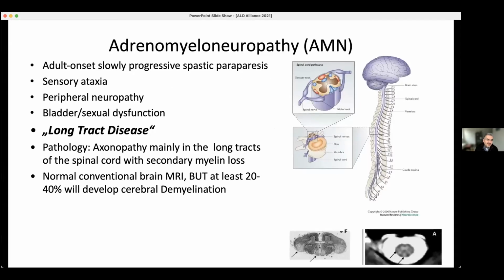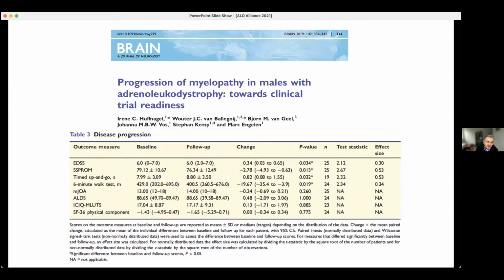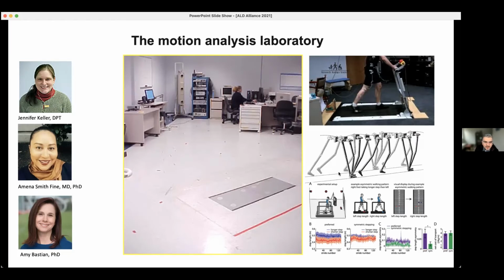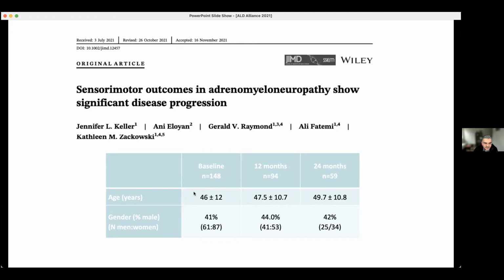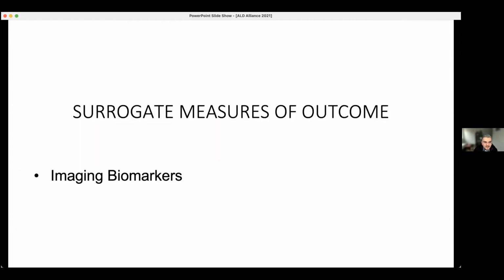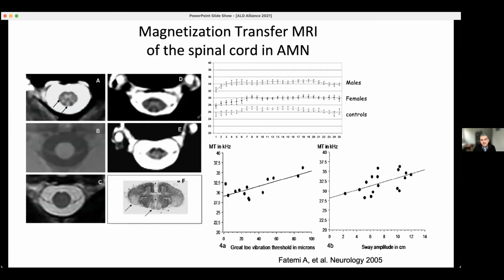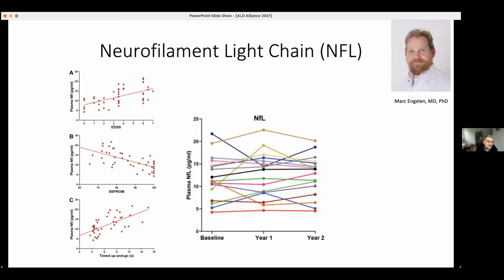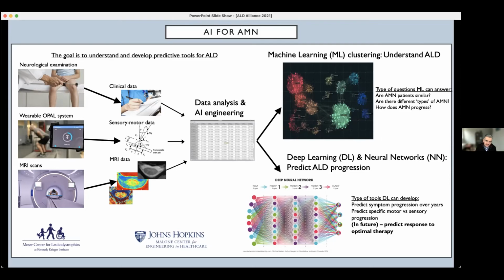2022 Session Seven | Outcome Measures for AMN by Dr. Ali Fatemi, Kennedy Krieger Institute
Dr. Ali Fatemi reviews outcome measures for patients with AMN.